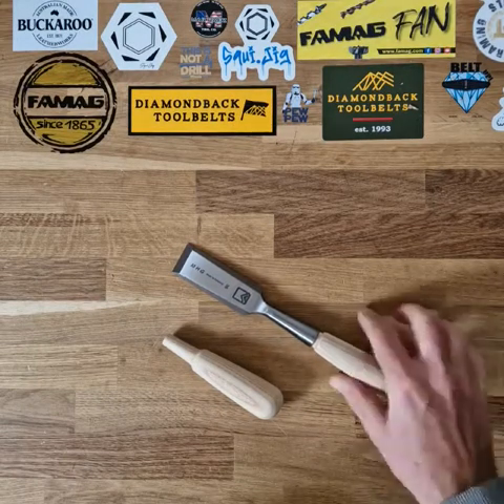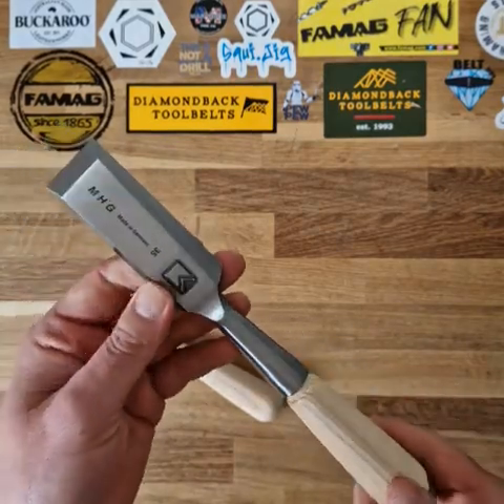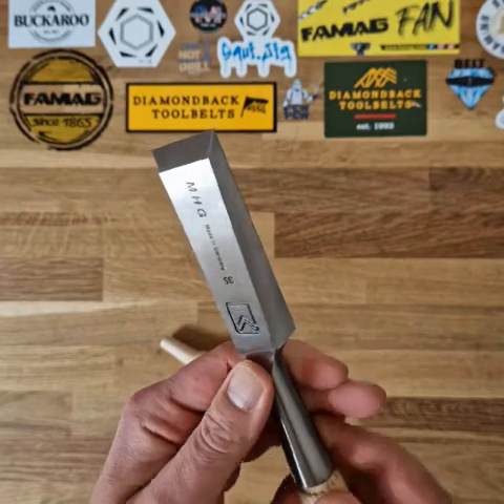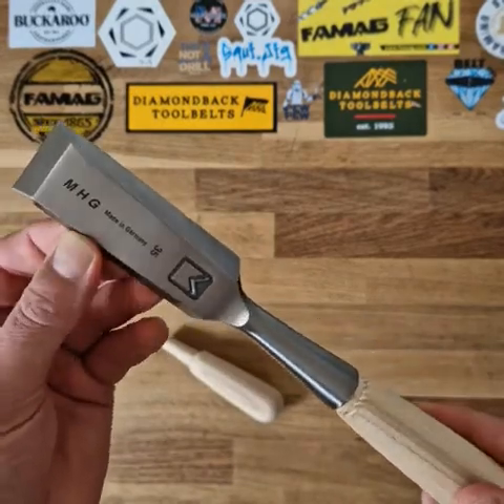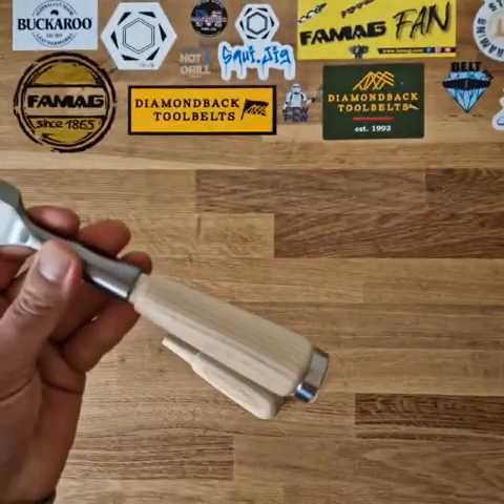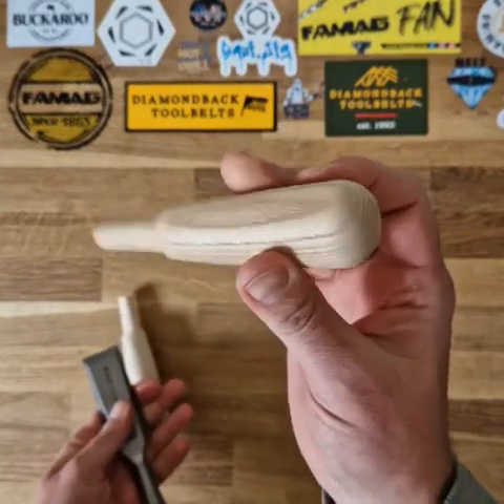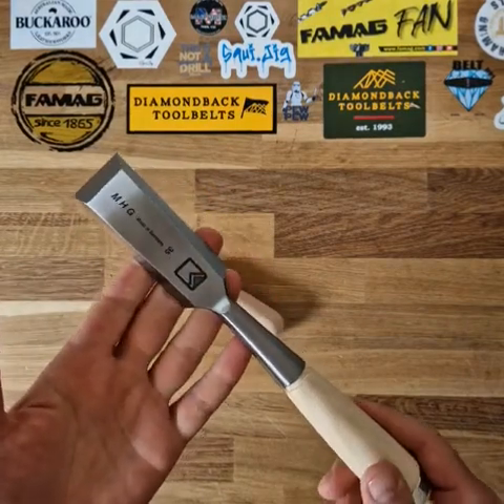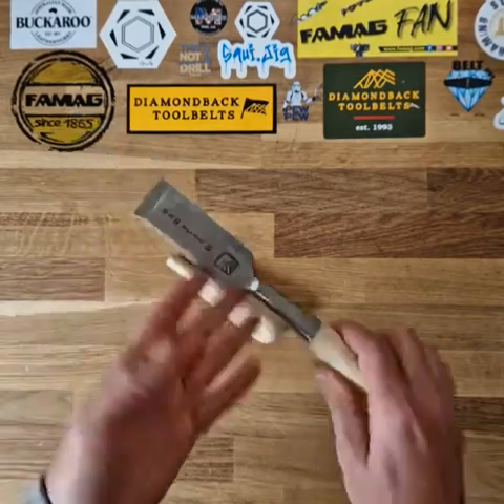MHG Socket Chisel Overview | TF Tools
We discuss the MHG Socket chisels, high quality, durable from a renowned German tool maker.